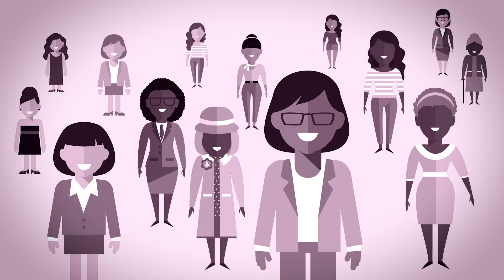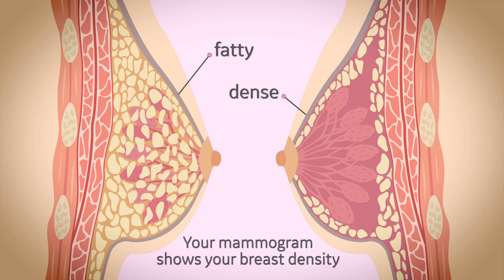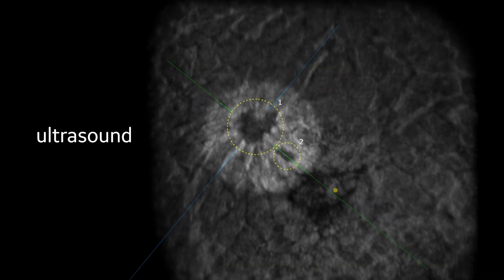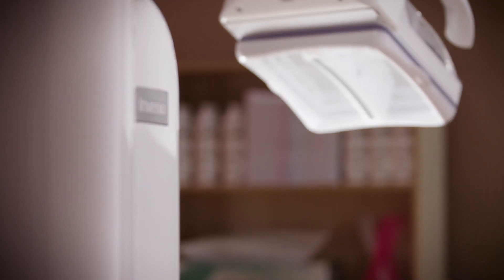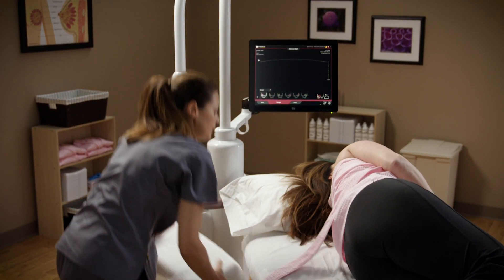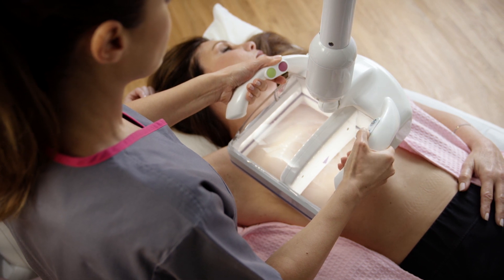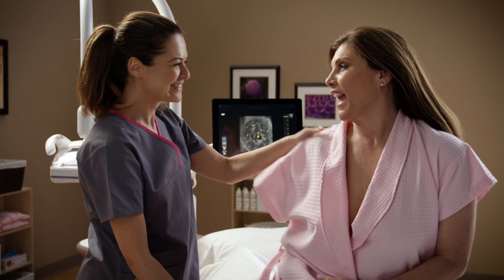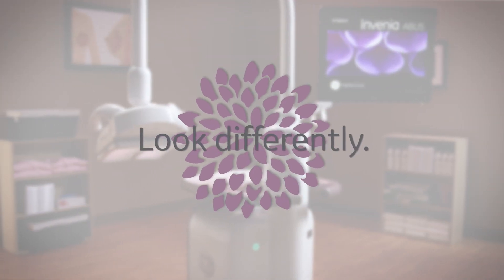GE Healthcare Invenia ABUS 2.0 Patient Exam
This video provides an overview of the Invenia ABUS 2.0 Automated Breast Ultrasound patient exam.